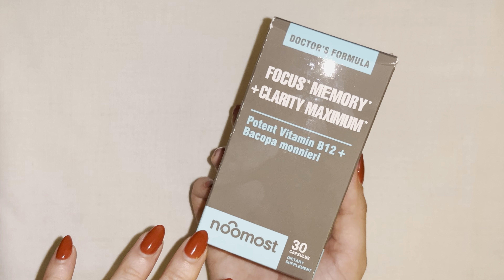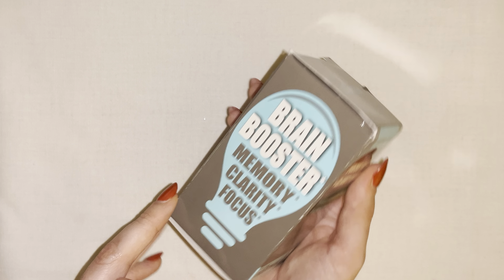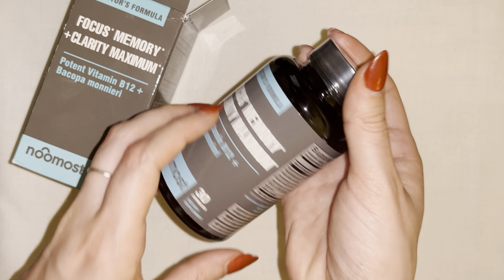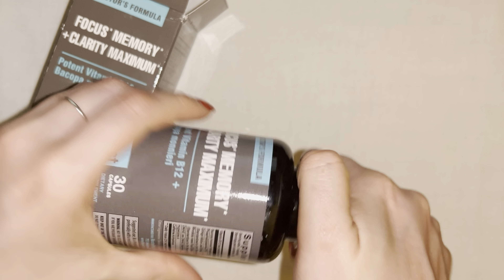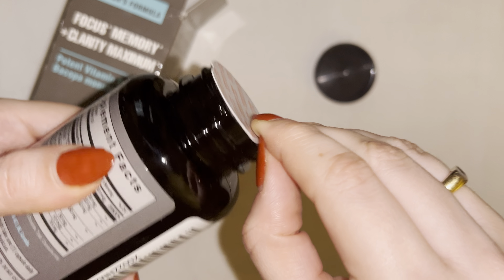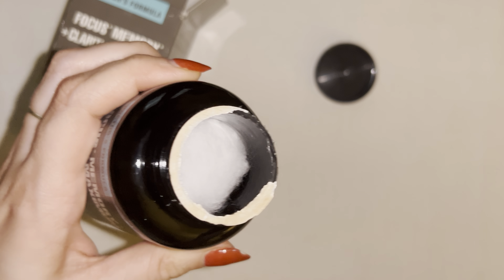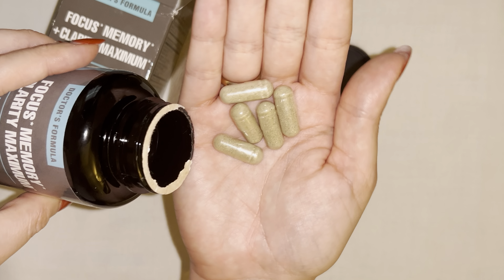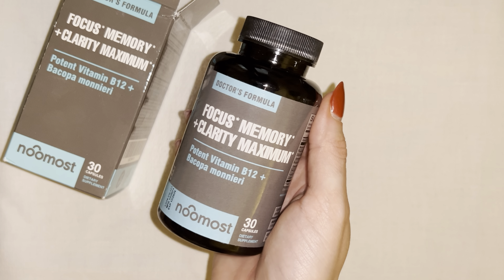Noomost Brain Booster Supplement for Focus, Memory, Clarity, and Energy Honest Review